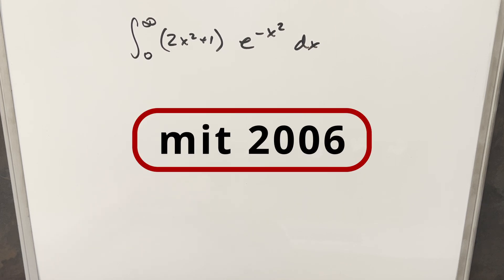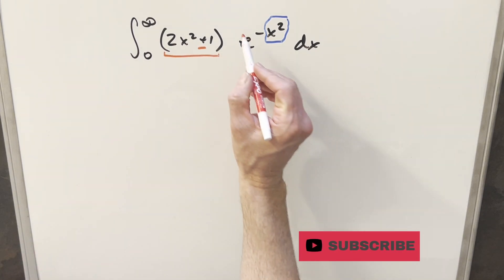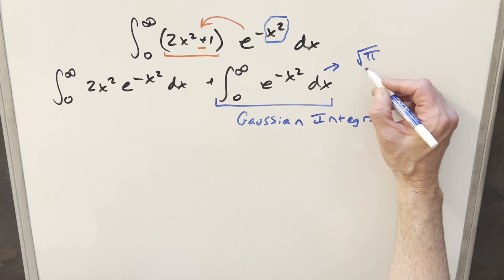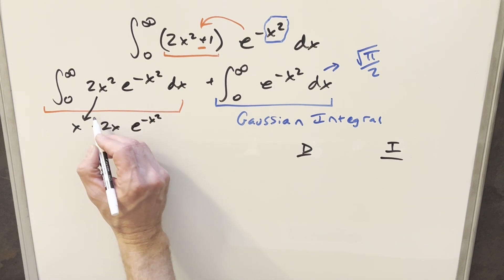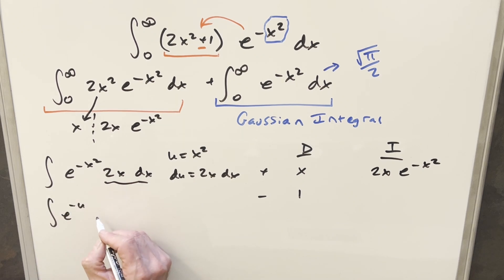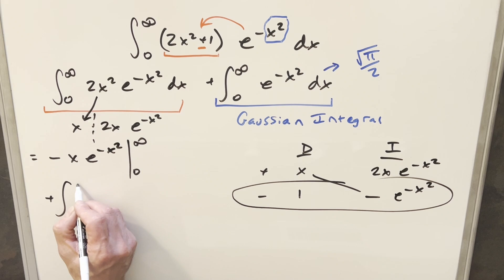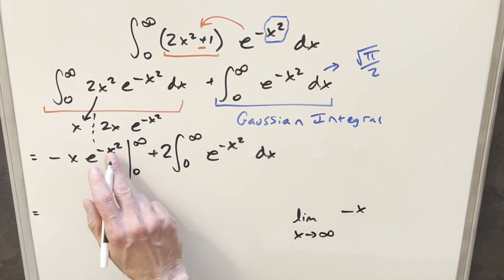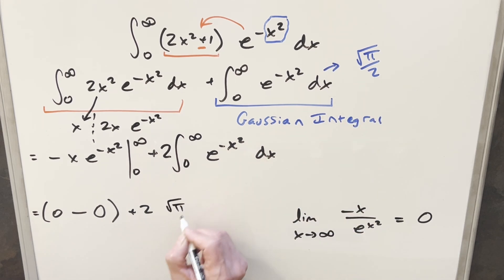MIT Integration Bee 2006